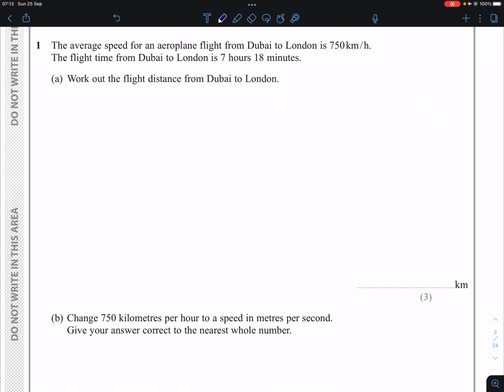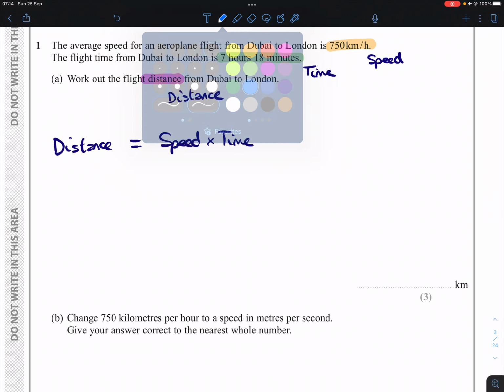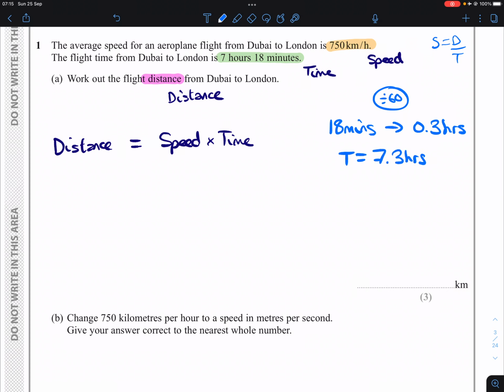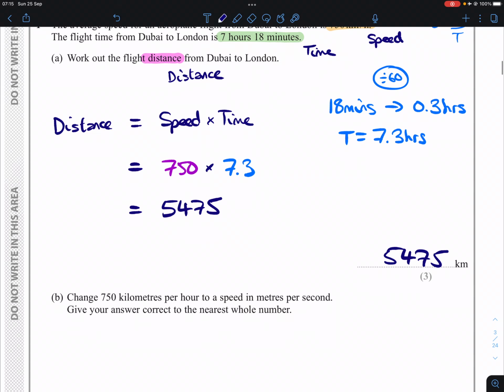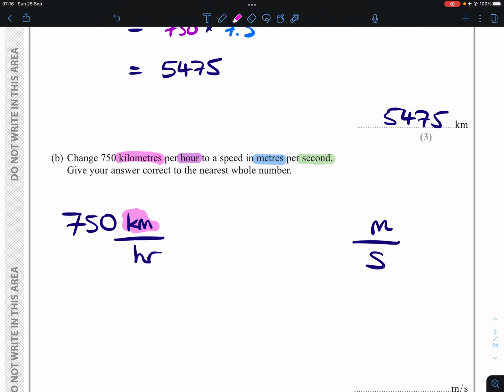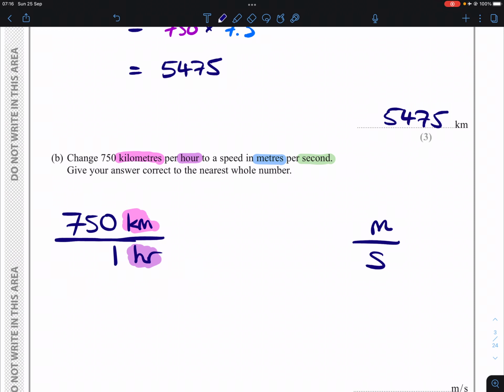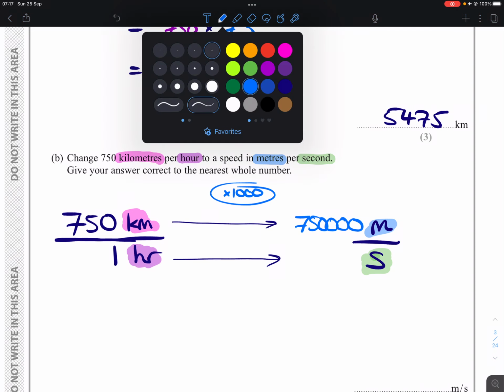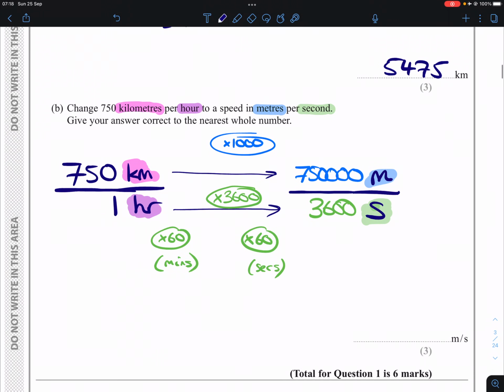2017 01 3H IGCSE Edexcel Higher Old Spec Question 01 Speed Distance Time Conversion Compound Unit